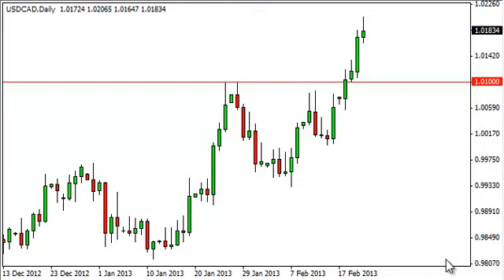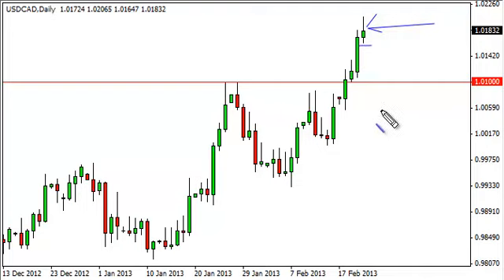USD/CAD Technical Analysis for February 22, 2013 by FXEmpire.com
- February 22, 2013 currency daily technical analysis for the USD/CAD pair. Forex Technical Analysis Forex Fundamental Analysis and Forex Brokers on FX Empire